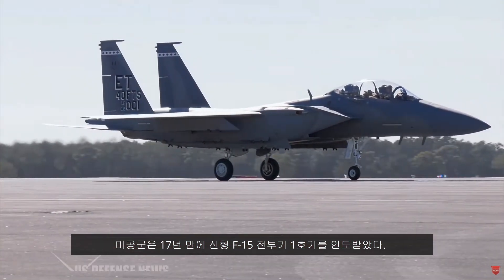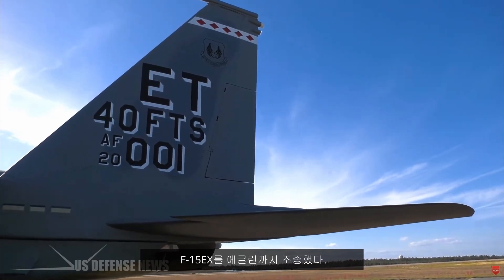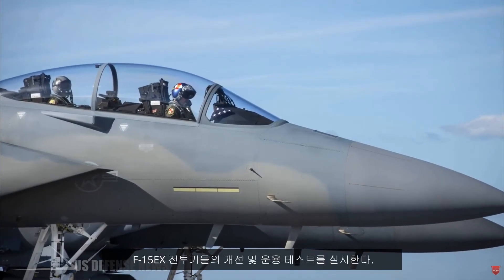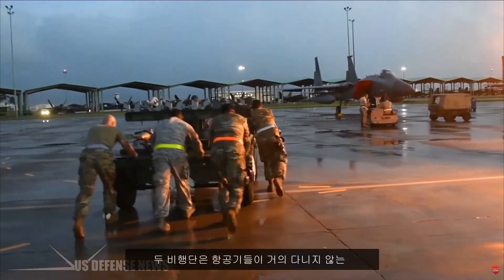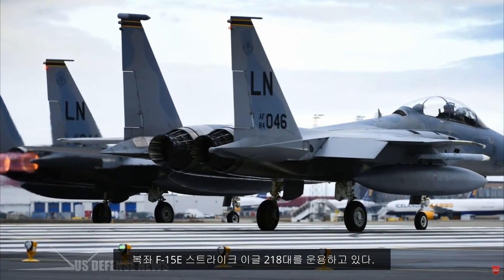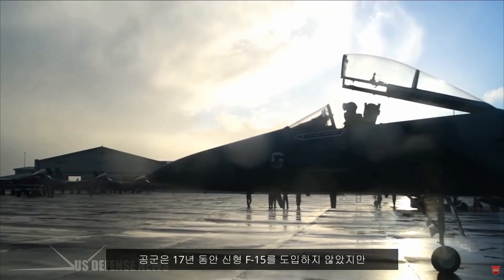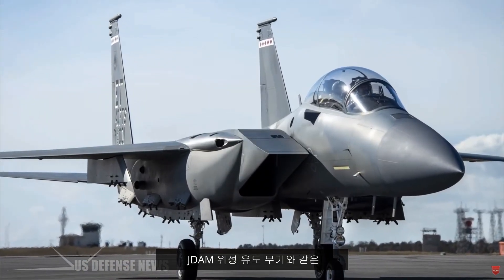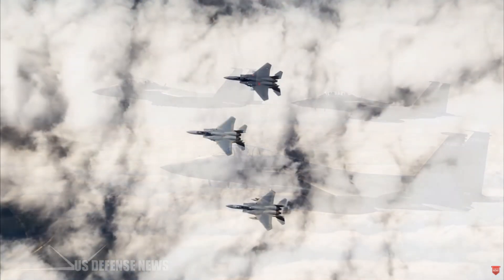신형 F-15EX 1호기, 미국 공군에 인도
2021년 3월 21일 보잉 F-15EX 1호기가 플로리다 에블린 공군기지에 도착했습니다.
도입되는 F-15EX들은 이곳에서 운용 평가 시험을 거칩니다.
미공군은 200대의 F-15EX를 도입해서 현재 운용 중인 구형 F-15C를 1:1로 교체하려고 합니다.